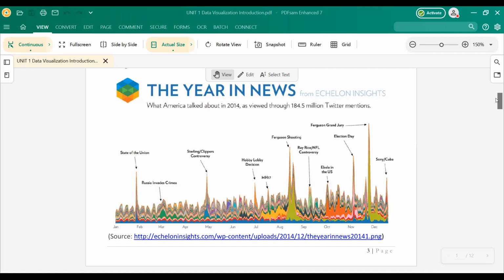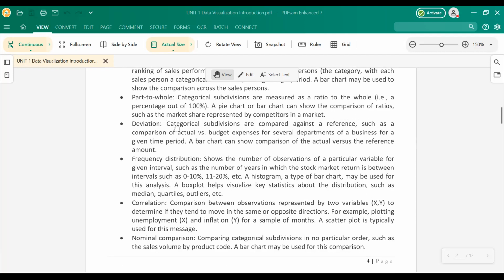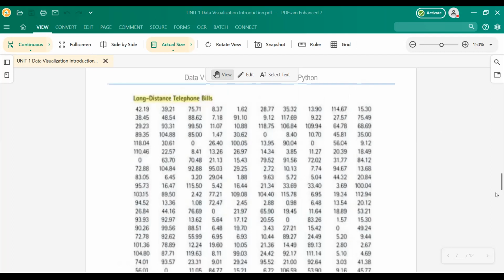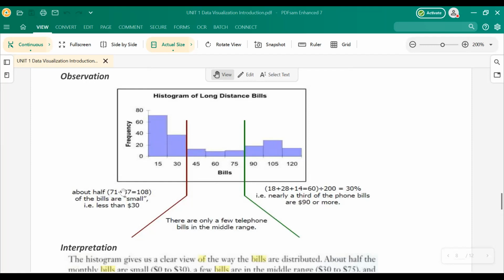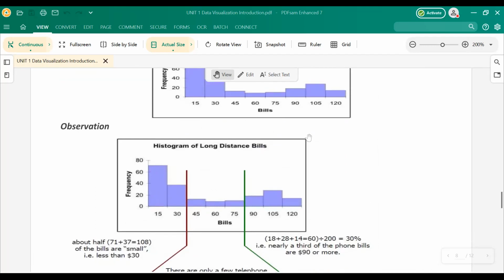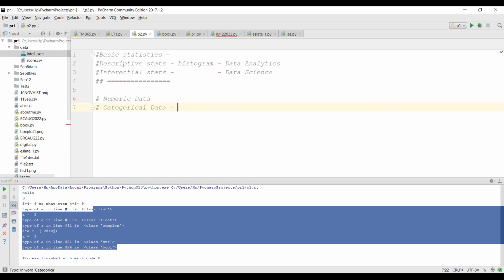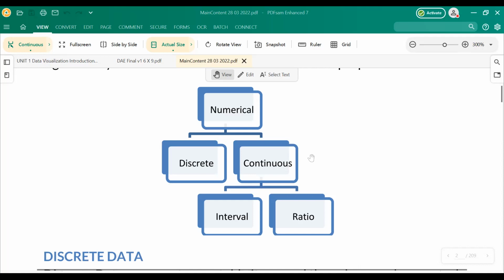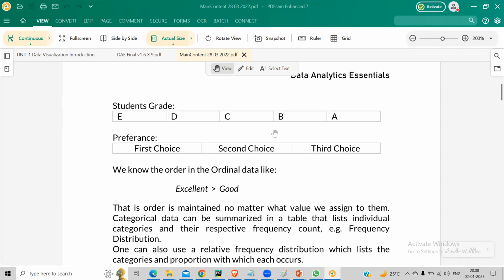Machine learning tutorial - Day 1 of Data Analytics